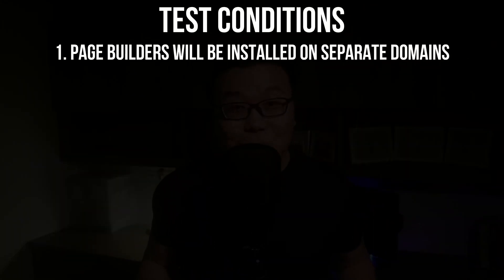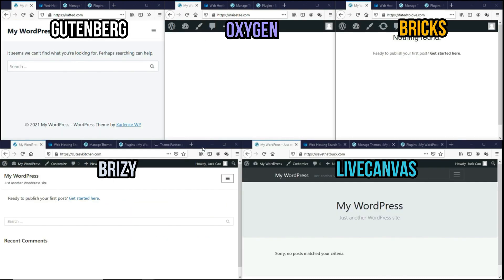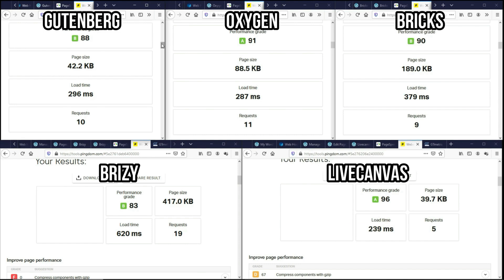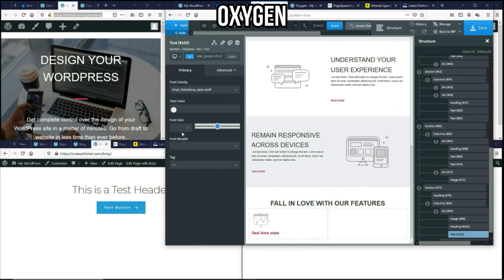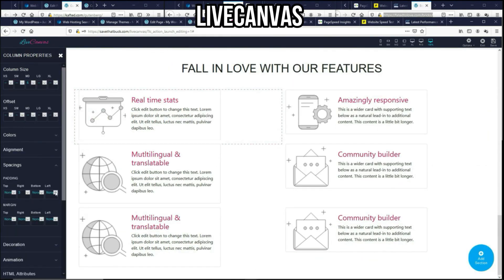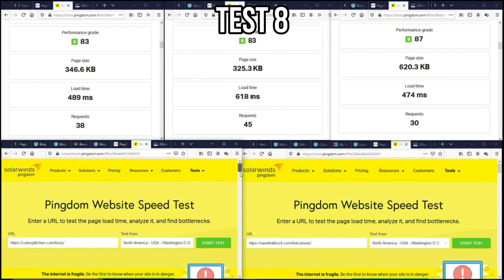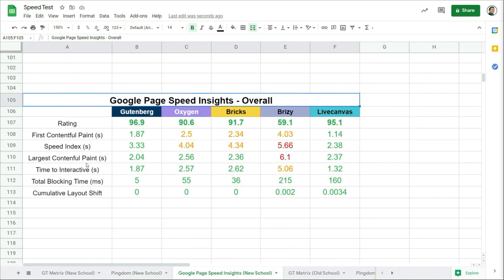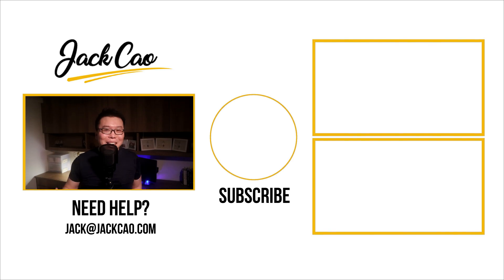Gutenberg vs Page Builders (New School) - Did Gutenberg Just Lose?!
Gutenberg vs Bricks Builder vs Oxygen Builder vs Livecanvas vs Brizy. These new school WordPress Page builders totally changed my perception. I will no longer say that "it is impossible to get a 90+ rating on Google Page Speed insights.

I did quite a lot of research on these new page builders before diving into this test, and my biggest fear was for Gutenberg to lose to any of these page builders. And I think it just did! 😢 Watch the video and see which page builder(s) is/are faster than Gutenberg.